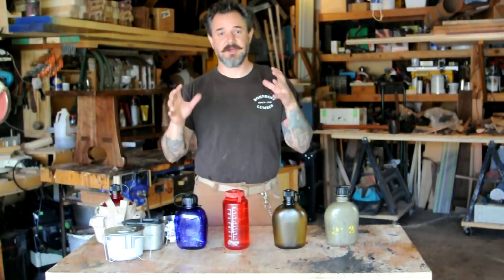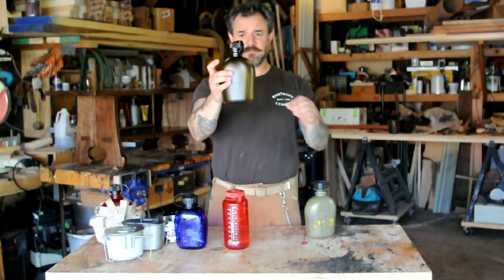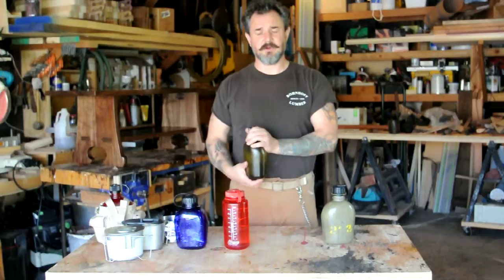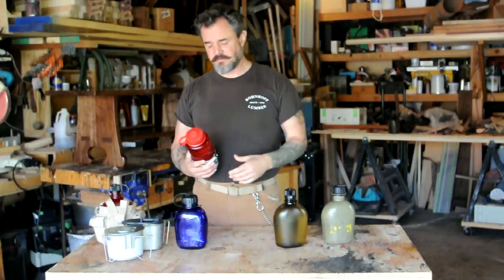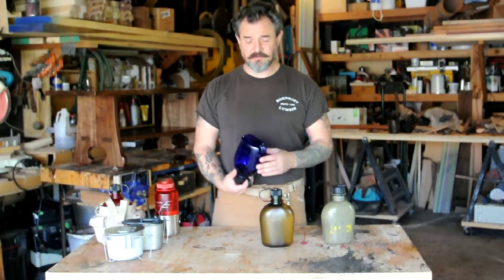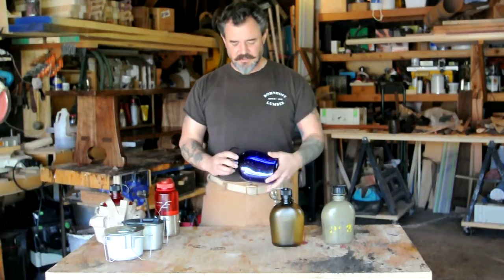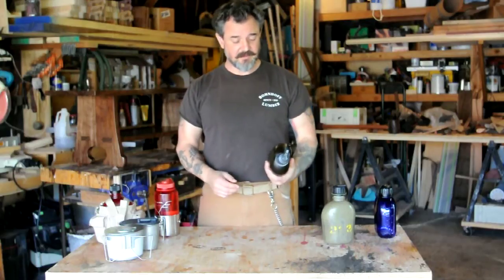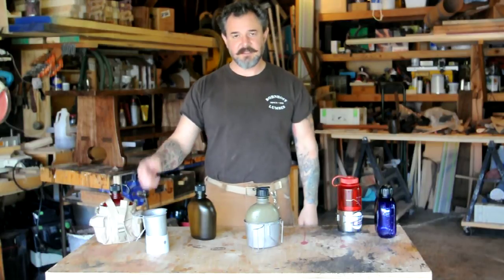canteens - a canteen review and why I chose the Nalgene Oasis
I did a short video asking "anyone" to make a canteen that would fit into a USGI canteen cup but have more capacity and a wide mouth - It doesn't exist yet so for now I've decided to go with the Nalgene Oasis.